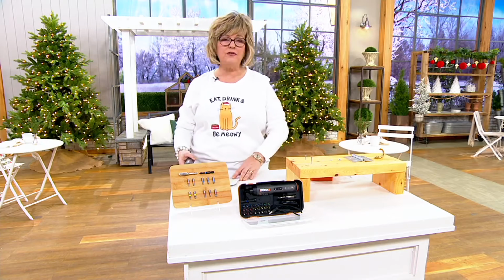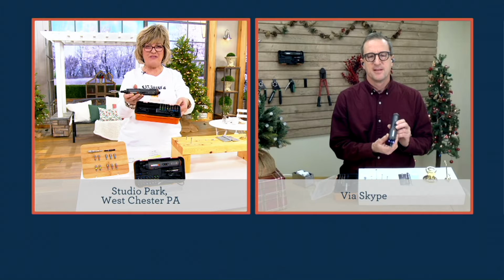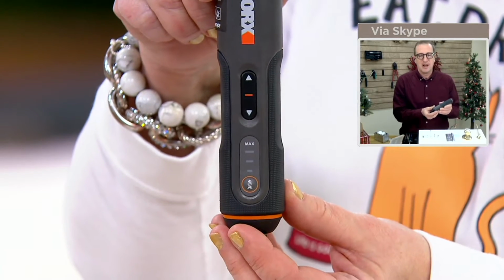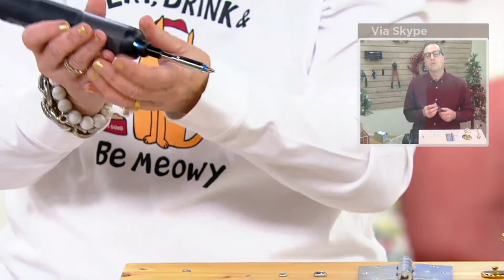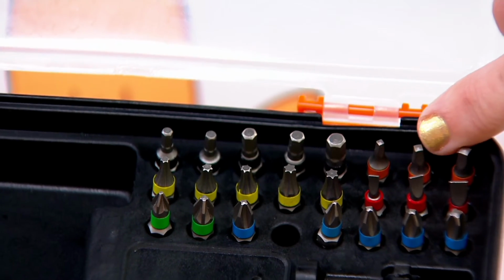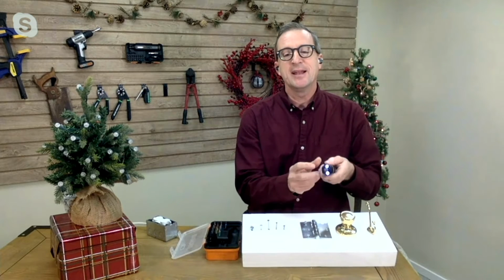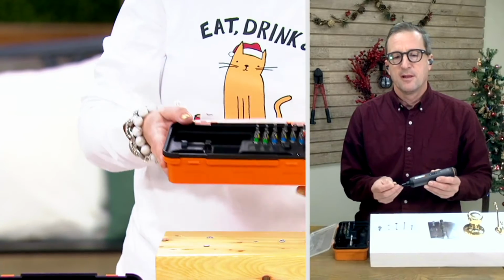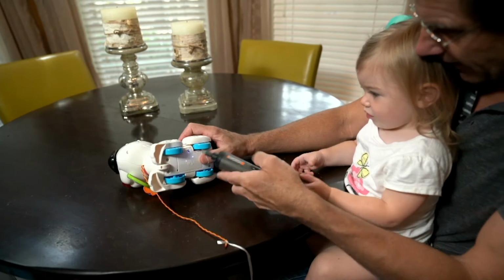WORX 4V Lithium Screwdriver with 26-Piece Accessory Kit on QVC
WORX 4V Lithium Screwdriver with 26-Piece Accessory Kit

Handle any household project with this sleek power screwdriver. A padded grip makes it easy to hold, while dual LED lights illuminate your work space. From WORX.